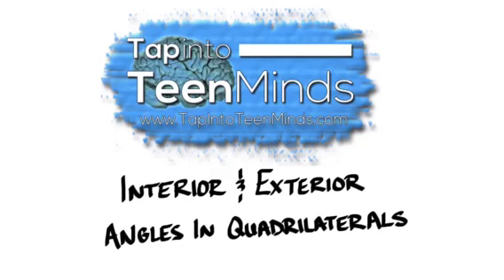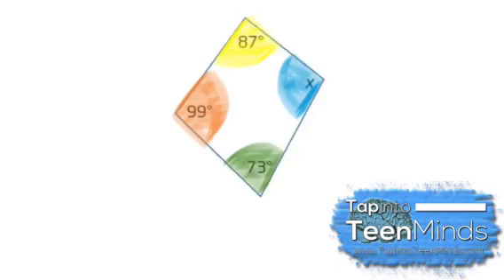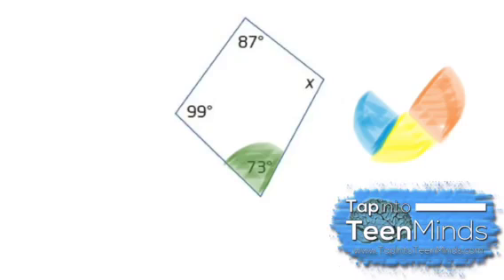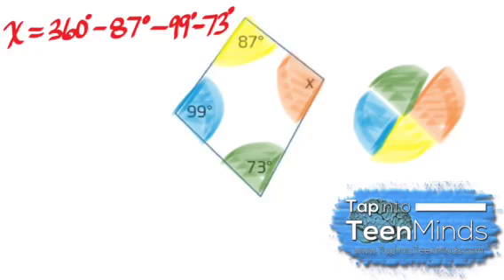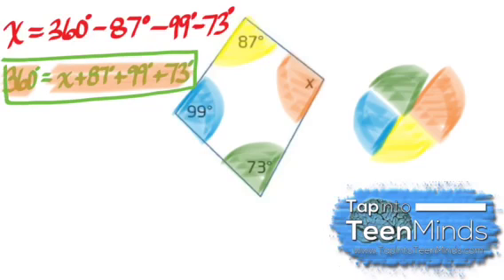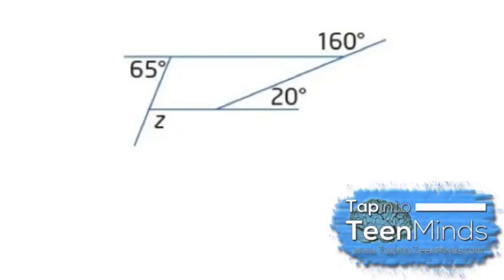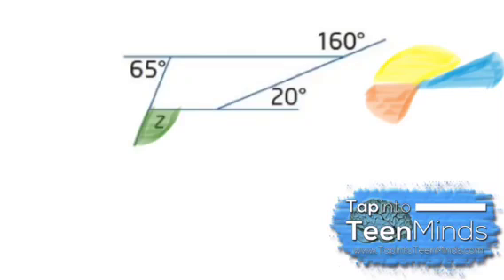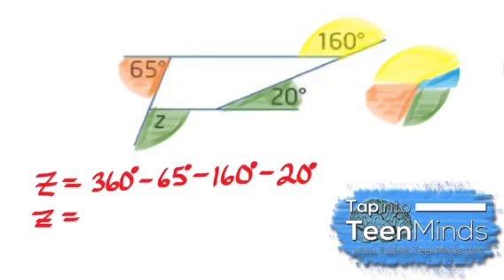Why The Interior and Exterior Angles of a Quadrilateral Add to 360 Degrees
Learn Why The Interior and Exterior Angles of a Quadrilateral Add to 360 Degrees through a visual derivation / proof without the use of complex algebra or mathematics.  The video also shows examples to help extend this geometric property.